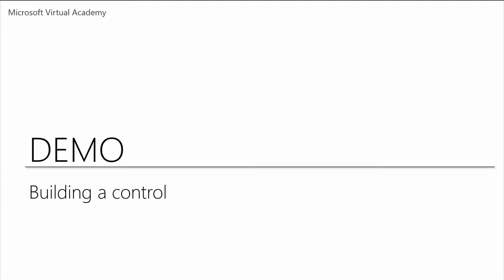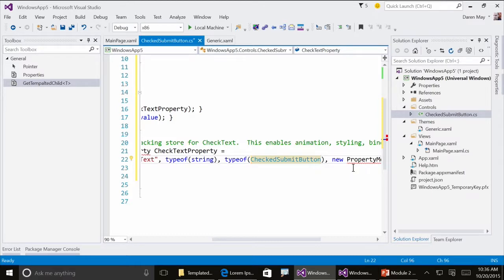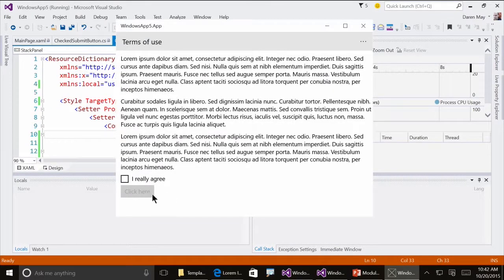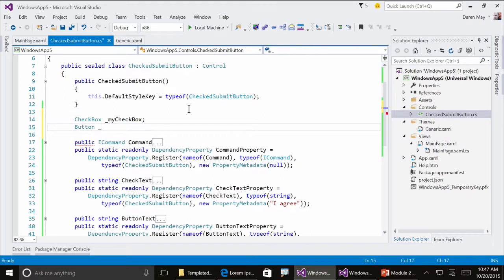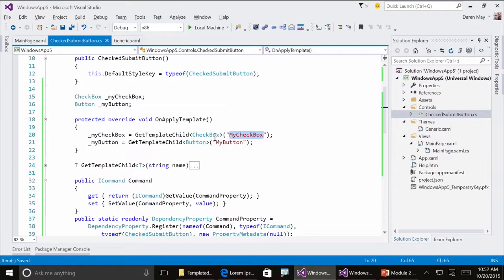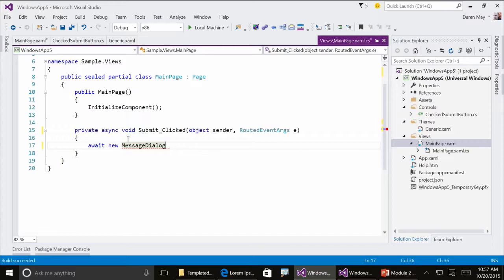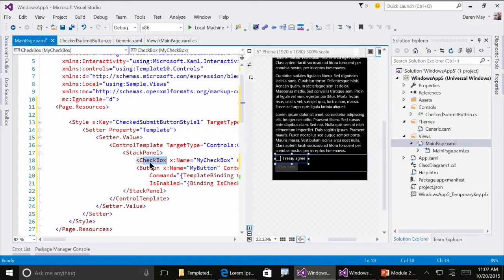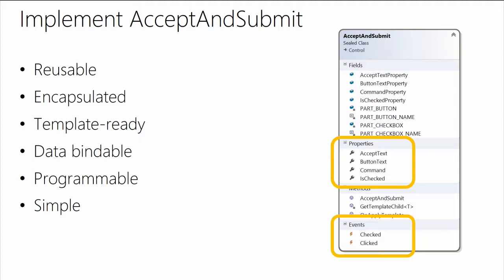2.2 XAML for Windows 10, Controls: Custom Controls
2 | Custom Controls
Learn how to create a custom control.

## XAML for Windows 10: Controls

### Course information

What are XAML controls, and how do you use them in Windows 10 app development? Join the experts for answers to these questions and more! Start with XAML controls basics, and see how to create a simple button control. Then, explore the concepts of commanding, binding, and adding events to controls on your UI.

In the next section, focus on styling these controls using Resources, Visual States, and templates, including custom templates. Plus, take a look at custom controls, why you need them, and how to create them.

1 | Control Fundamentals
Explore the basic concepts of XAML controls, and learn what is included in a XAML control. Get the details on creating custom controls, accessing controls, and packaging controls.

3 | Styling
Take a look at some basic concepts of styling a control. Plus, learn how to style controls using advanced techniques, such as resource dictionaries.

Learn:
- Add functionality to controls.
- Describe XAML controls and what is included in a control.
- Create custom controls.
- Style controls using Resources, Visual States, and templates

Prerequisites:
- Basic C# knowledge
- Basic XAML